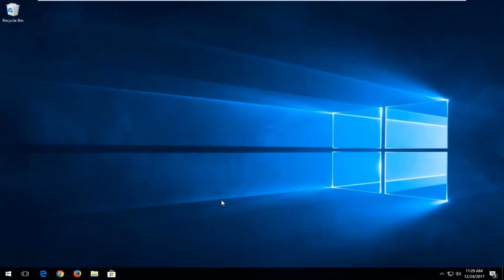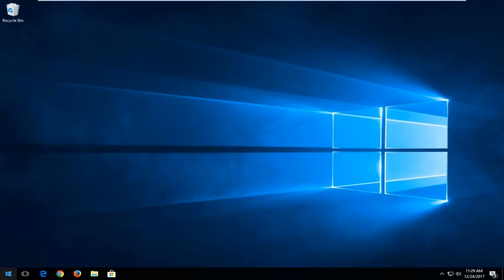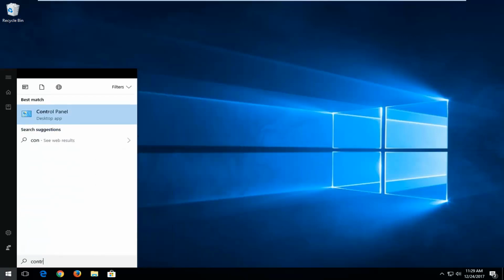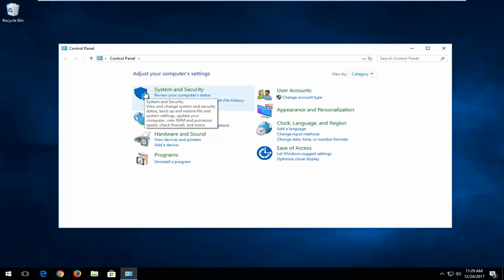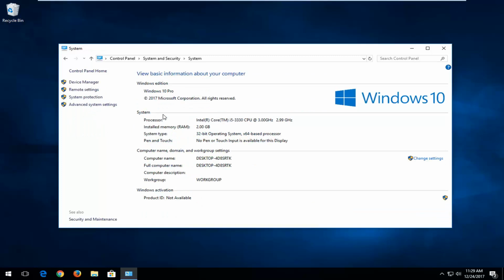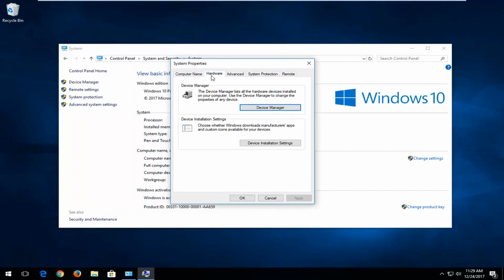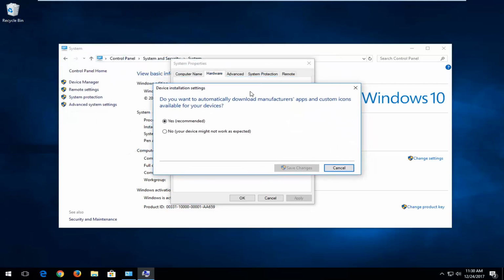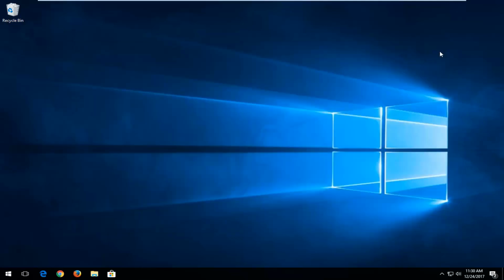Stop Windows From Automatically Installing Drivers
On Windows 10, the automatic update mechanism is a convenient system that provides maintenance and security patches as well as updates for Microsoft products and device drivers.

Although drivers available through Windows Update usually work pretty well, they're not always the most up to date, and sometimes getting driver updates automatically are known to cause issues on specific hardware configurations.

In previous versions, you're able to exclude drivers using the Windows Update settings, but that option is no longer available in the Settings app. However, it's still possible to prevent Windows 10 from downloading driver updates using the Local Group Policy Editor and Registry.

In this Windows 10 guide, we'll walk you through the steps to prevent Windows Update from including driver updates during automatic maintenance.